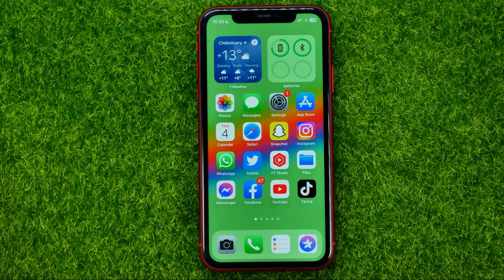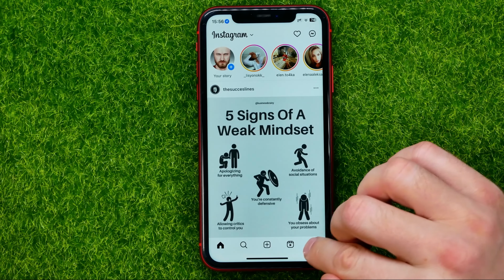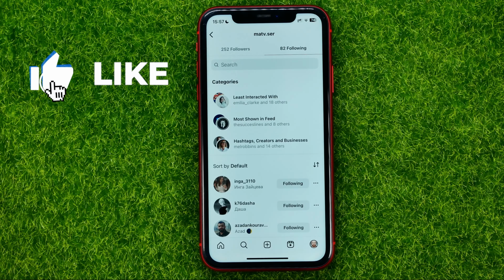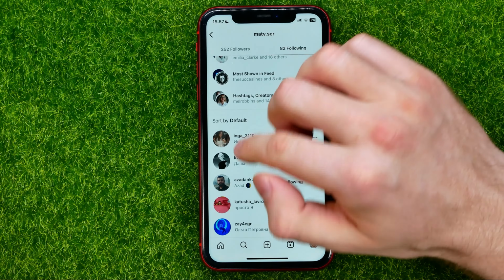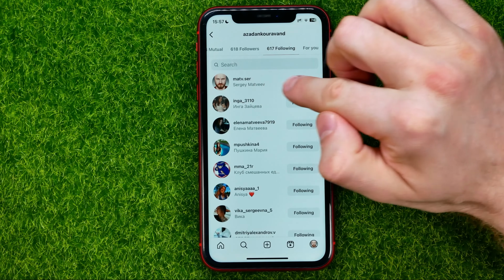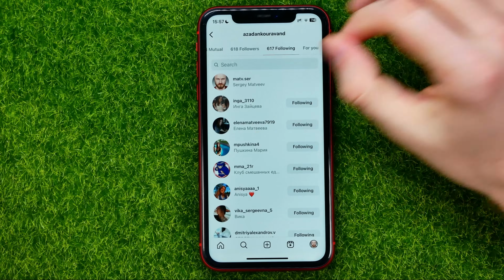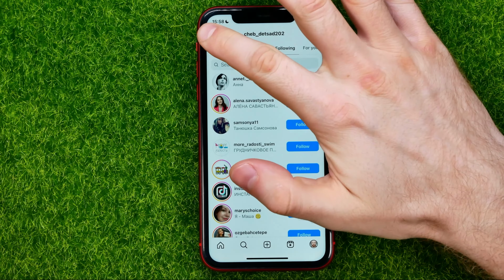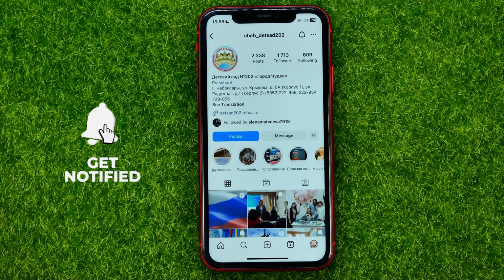How to Unfollow People Who Don'T Follow You on Instagram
If you are looking for a video about how to unfollow people who don't follow you on instagram, here it is!
In this video I will show you how to unfollow everyone on instagram at once. Be sure to watch the video to the very end.
You will learn how to unfollow people on instagram fast. That's easy and simple to do from your phone.

00:00 - Intro
00:23 - How to unfollow people who don't follow you on instagram